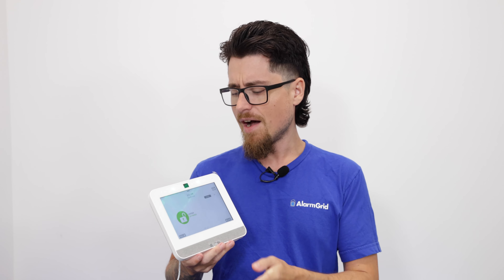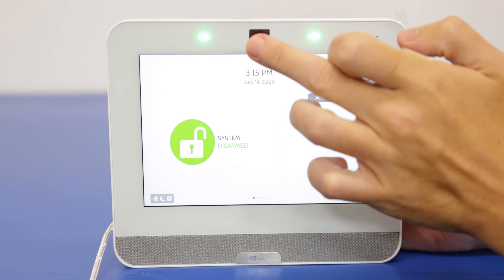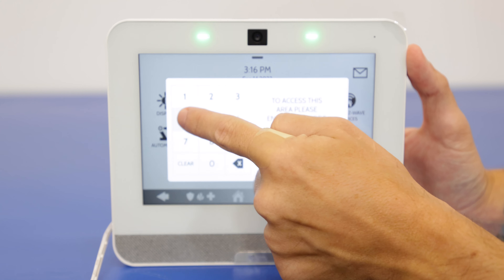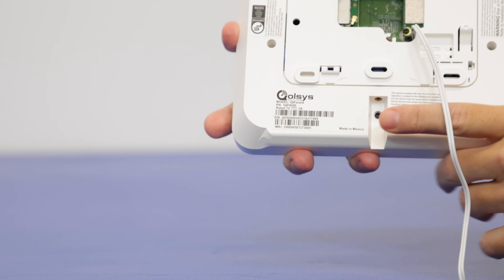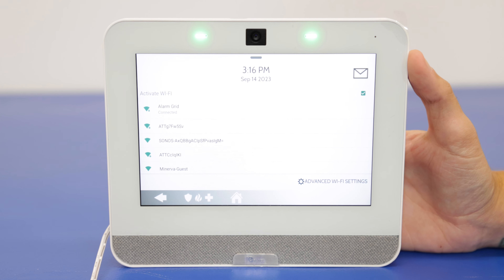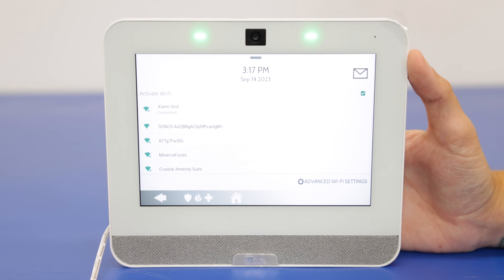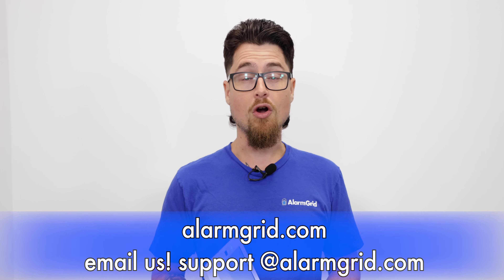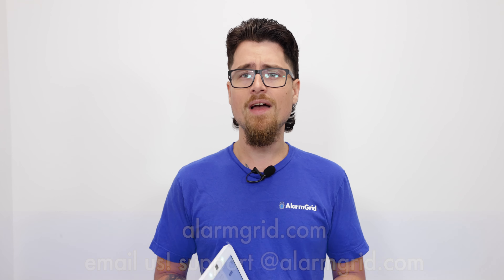Qolsys IQ Panel 4: Using Dual Path Monitoring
In this video, Dylan from Alarm Grid discusses how dual-path monitoring operates with an IQ Panel 4. Like all panels utilizing Alarm.com for signal transport, the IQ Panel 4 sends signals via both available cellular and WIFI paths. The signal—be it cellular or WIFI—that reaches the Alarm.com server first is processed, while the other is discarded.

Though connecting a panel to WIFI is optional, the cellular communication path is mandatory for any type of monitoring. To register the IQ Panel 4, users must provide the cellular IMEI number. This number links the system to an account at Alarm.com and, if monitoring is activated, to the central monitoring station. The IQ Panel 4 offers AT&T or Verizon cellular versions in the US, and a Telus version is available in Canada.

Another important thing to remember is that firmware updates are only provided to the IQ Panel 4 over-the-air (OTA) when the panel is connected to WIFI. So, if a WIFI connection is available, it is recommended that you connect the panel to it. This way, any critical updates can be pushed automatically, and all other updates can be requested either through the panel touchscreen or by the alarm dealer through Alarm.com.

To locate the IMEI number for the panel, tap the gray bar at the top of the home screen. Next, tap Settings, followed by Advanced Settings. Enter the Dealer, Installer, or Master Code (2222, 1111, or 1234, respectively, by default), then select About and Cellular. The IMEI number will be displayed at the bottom of this section. Additionally, you can find this number on a sticker on the back of the alarm panel's back plate.

If you need assistance connecting the IQ Panel 4 to WIFI, check out this FAQ and Video: